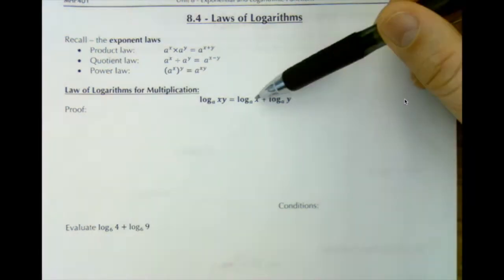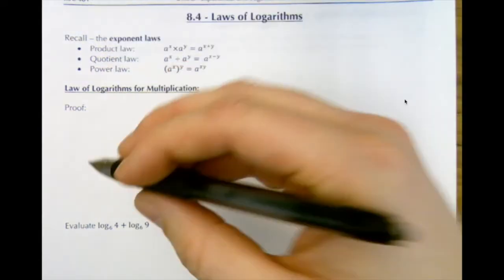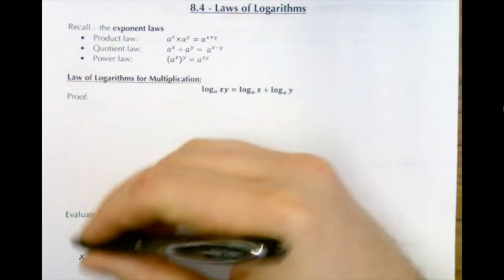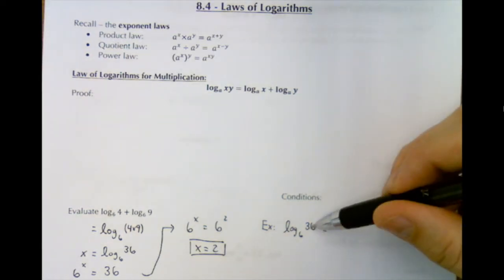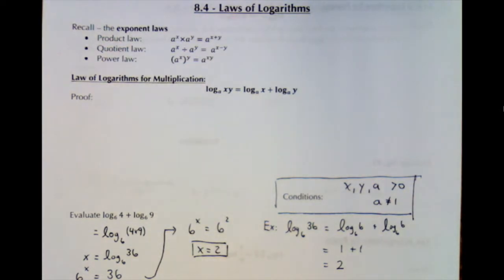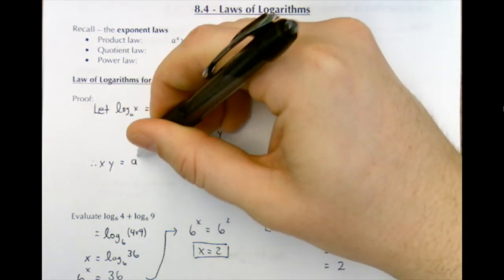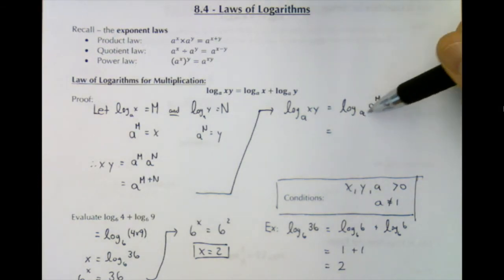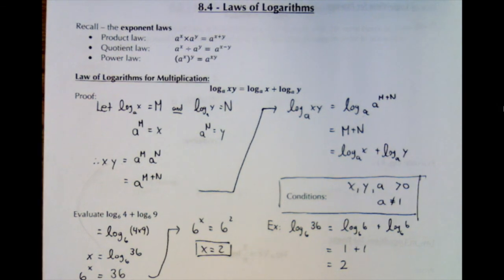MHF4U1 - 8.4 - Law of Logarithms for Multiplication